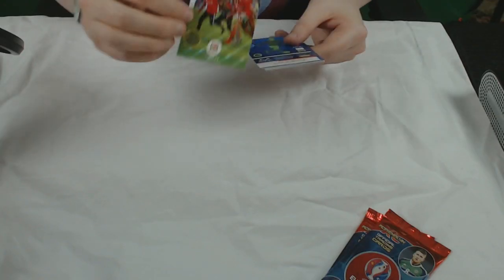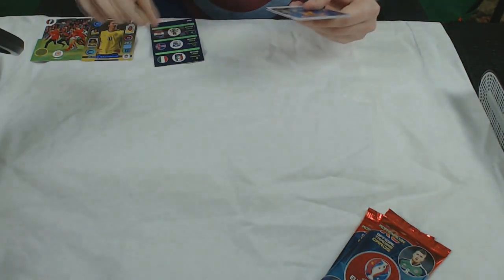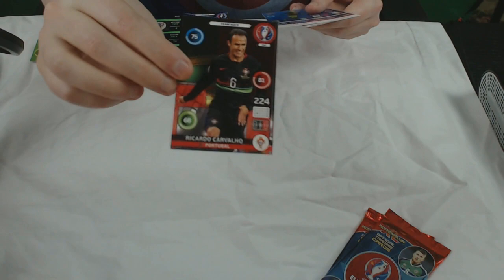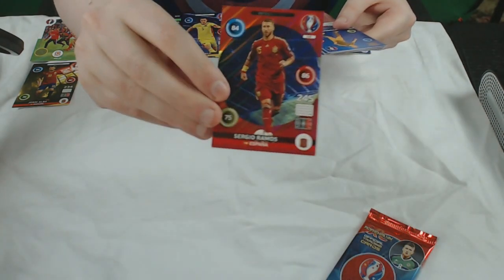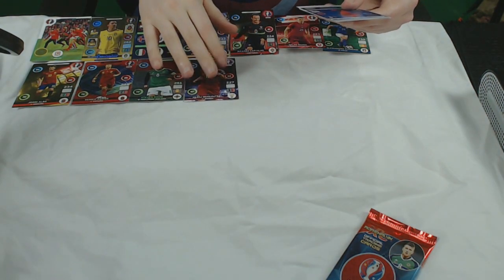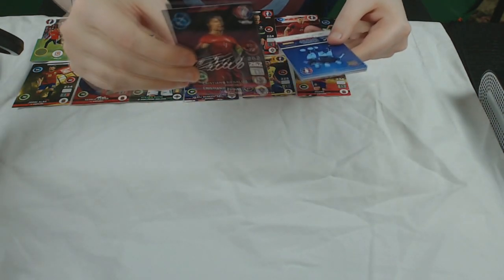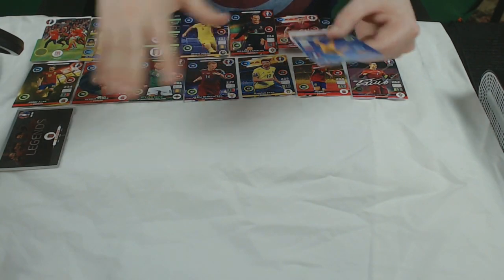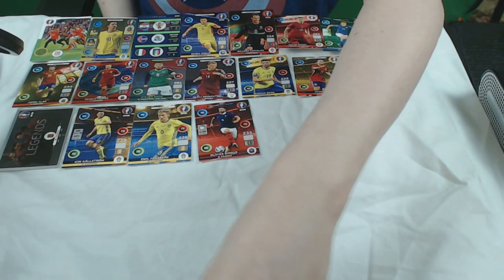UEFA EURO 2016 | TRADING CARDS COLLECTION BOOK - Ep16 - LEGEND IBRAHIMOVIC & GIVEAWAY WINNERS!!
Send your FanMail to:
Chesnoid Gaming
Ely
CB7 5XG

I also stream EVERY DAY over on Twitch at 8:45pm GMT, you can find the link above =)

Channel Blurb:
Welcome to Chesnoid Gaming!! This channel is your first point of call for all FIFA 16 Career Mode content =) I'll be having regular FIFA 16 Career Mode series' starting with a FIFA 16 Chelsea Career Mode as well as a very successful and much loved FIFA 16 My Player series. I've also recently added FACECAM to my main career mode series! I upload TWICE every single day, the schedule of which you will see above! ❤